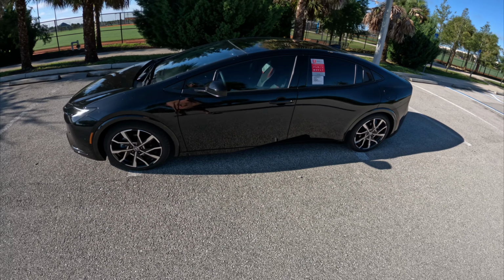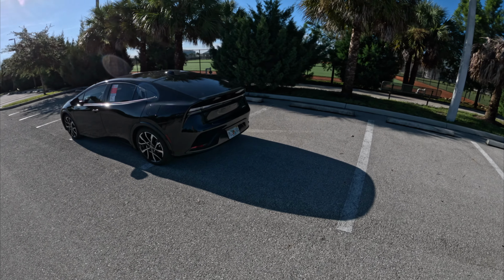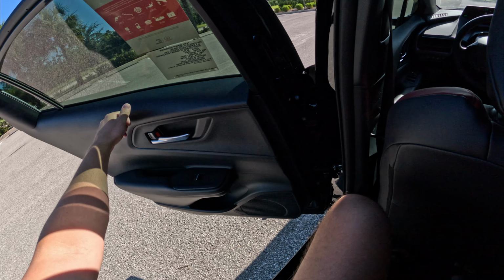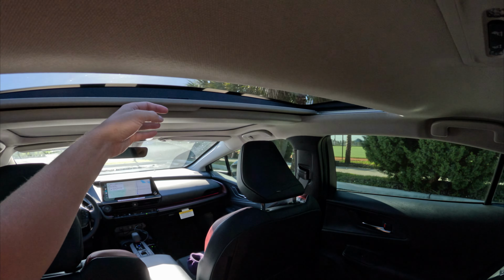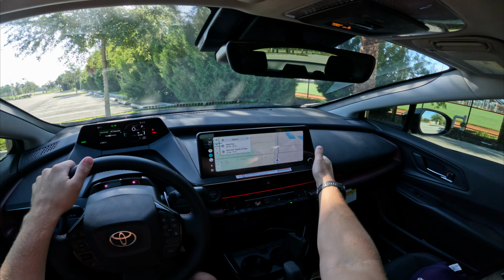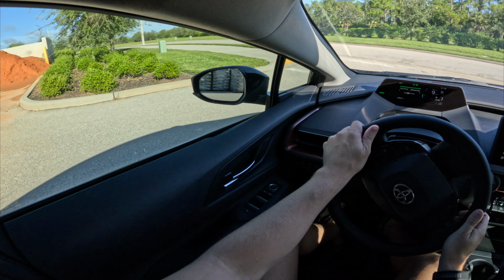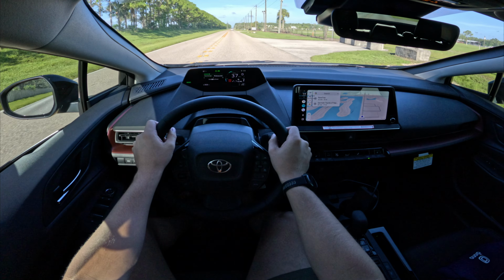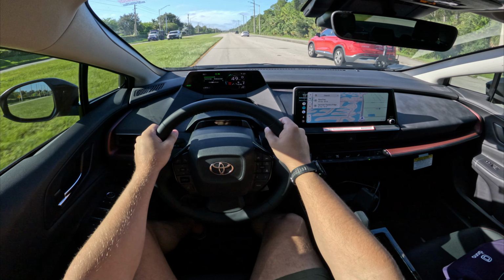2025 Toyota Prius PHEV - Quick Review of Toyota's Versatile and Punchy Hybrid Hatchback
Here's my quick review video on the 2025 Prius PHEV. It's beautiful and versatile but is it worth this high price tag?

In 2016, the Prius Prime was introduced to the world as a plug-in hybrid model that offered the best-of-both worlds, operating on battery electric power for a limited range or hybrid gas-electric power for longer range drives. In 2022 a new Prius Prime model was introduced, with a manufacturer estimated EV range of up-to 44 miles and an impressive 6.6-second 0-60 time. It’s a powertrain option that has become a great choice for many drivers, giving them the power to take on a daily commute in all-electric mode or head for that destination road trip that’s across the country.

For model year 2025, the model keeps on going with its winning blend of powerful electric and hybrid driving but flips the switch to a new name: Prius Plug-in Hybrid. The change to the Prius Plug-in name is intended to help consumers more easily identify the powertrain choices among Prius models. The 2025 Prius Plug-in Hybrid will also adopt a “PHEV” badge on the rear, indicating its Plug-in Hybrid Electric Vehicle powertrain. It will be available in three grades: SE, XSE and XSE Premium.

With a 13.6 kWh lithium-ion battery, the SE grade has a manufacturer-estimated 44-mile all-electric driving range rating. While the XSE and XSE Premium have a manufacturer-estimated 40–mile all-electric driving range rating. When those long commutes are inevitable, the Prius Plug-in Hybrid puts Toyota’s fifth generation Toyota Hybrid System to work, combining a highly efficient 2.0-liter engine and electric motor generators for an efficient driving experience with a manufacturer-estimated of up to 52 MPG combined rating. It also has impressive horsepower and torque with 220 net-combined hybrid system horsepower and 139 lb.-ft. of torque.